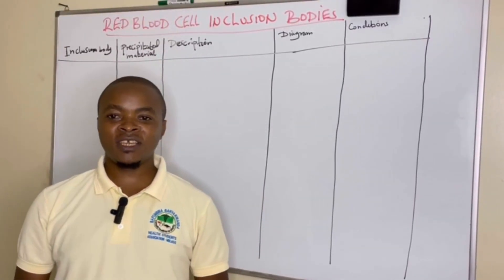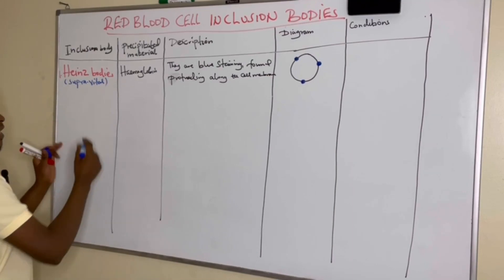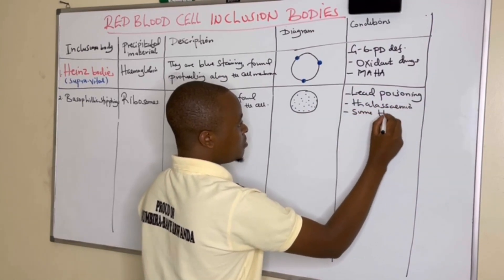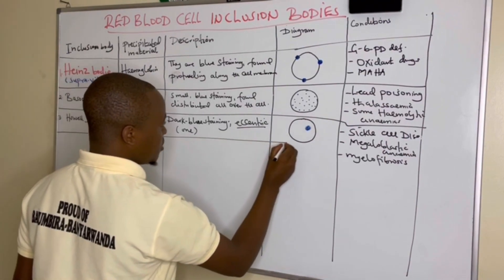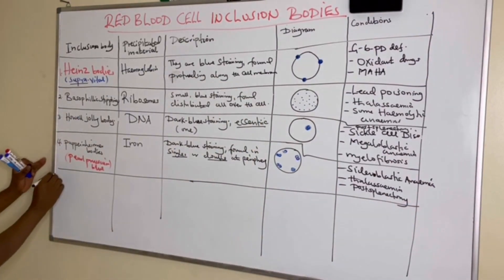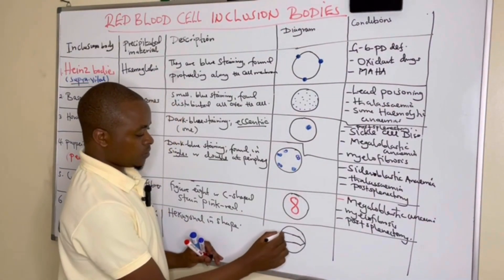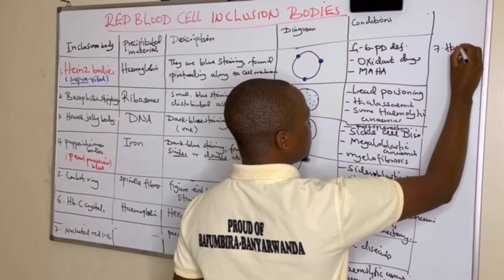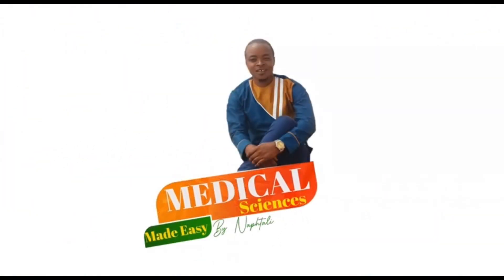Thin film comment part 3: Red blood Cell Inclusion Bodies made easy | Hematology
Red blood cells (RBCs) are critical components of the circulatory system, responsible for transporting oxygen throughout the body. In certain pathological conditions, inclusion bodies can be found within these cells. Understanding these inclusion bodies is essential for diagnosing various hematologic disorders. This guide provides a straightforward explanation of the different types of red blood cell inclusion bodies, their significance, and their clinical implications.
TIMESTAMPS
00:00 - WELCOME